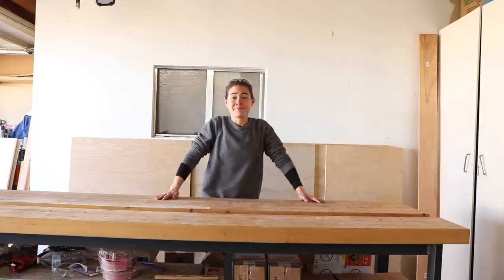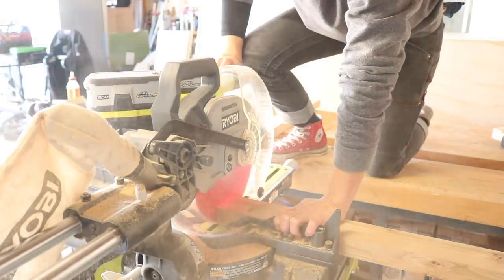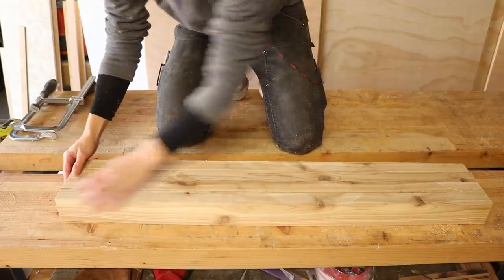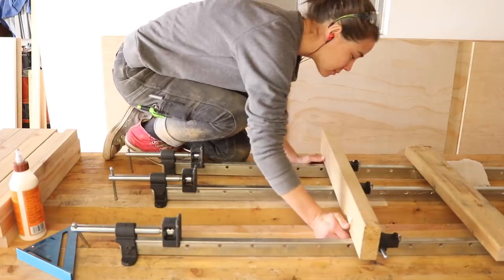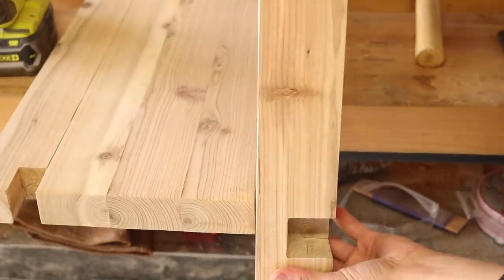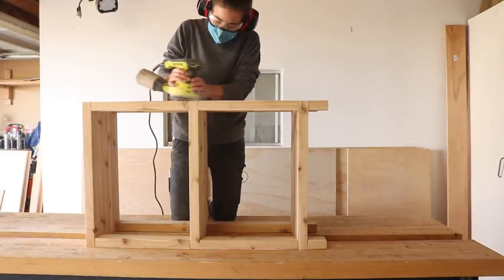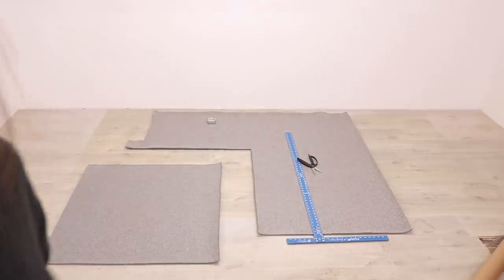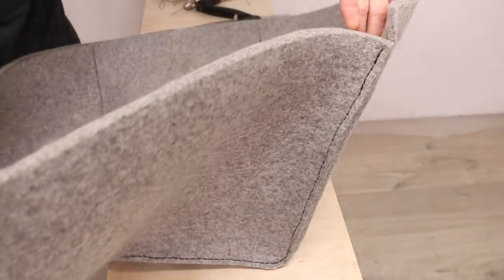DIY Cedar Shelf with Felt Hampers | Bathroom Furniture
I share a bathroom...  enough said.  But really, our bathroom is small and there are enormous, built-in, floor to ceiling cabinets that are mostly filled with building materials.  Not only is there only one place to hang any towels or washcloths - a problem for another day - there's a very small amount of floor space that is usually covered in dirty clothes, shoes, and the occasional pair of glasses.  This is my attempt to rectify that problem.  I built a very sturdy shelf out of cedar ( it was what I had on-hand; 2x4s would have worked just as well ) and sewed two very simple, felt clothes hampers.

I recorded the voiceover right after returning from WorkBenchCon.  Four straight days of talking and, in the louder scenarios, yelling really did a number on my voice.  I like to think of it as sultry but really it's just froggy.  I'll talk more about WorkBenchCon in my next "vlog" which is technically supposed to go out tomorrow but definitely will be late.

My favourite gear:

Dovetail Work Pants
FastCap Lefty Righty Tape Measure
Pica Pencil
SOG Switch Pliers
Gerber Utility Knife
3M Safety Glasses
3M Ear Muffs